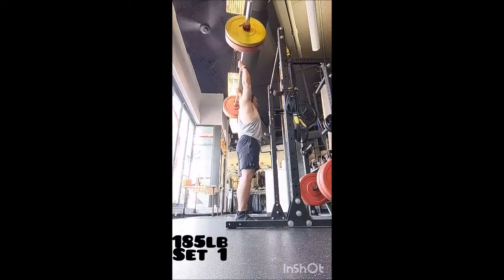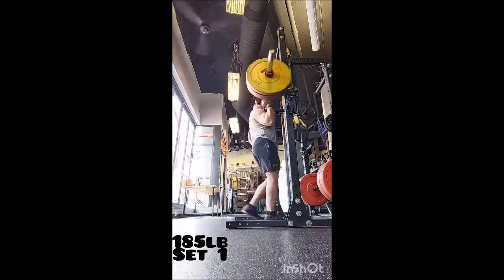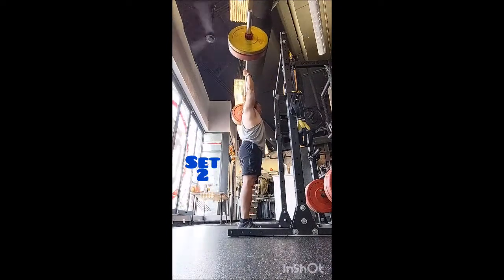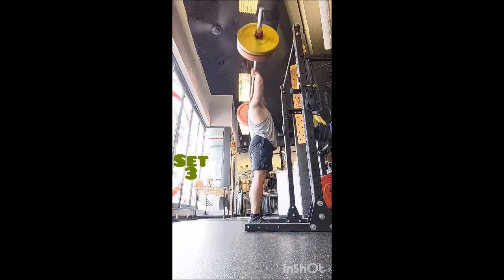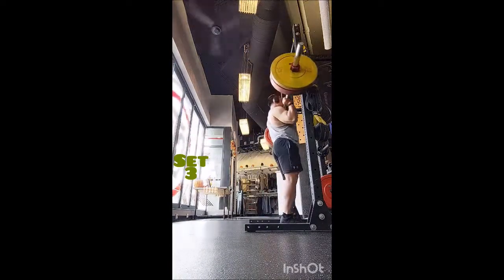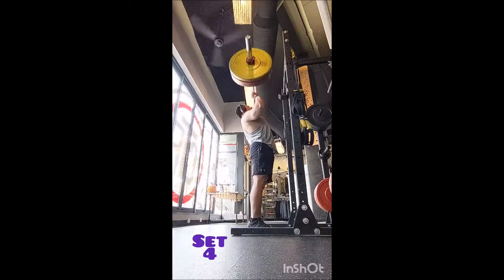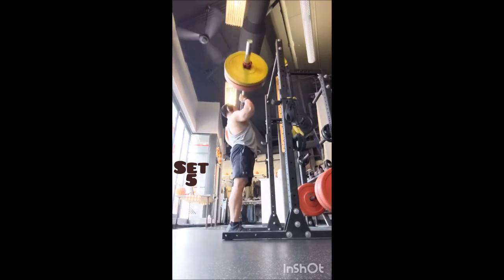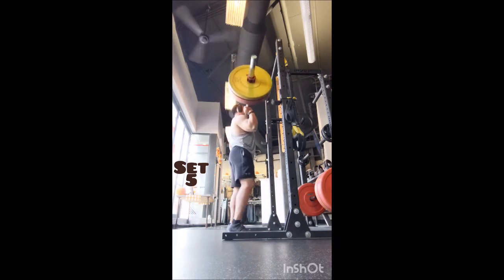Strict Press 10/27/22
Repeated the last workout bc of how it went down. Circumstances were much better today, allowing for a proper 5x5. Snatch High Pull & Behind the Head Press were the accessories. 40 minute workout!

Behind the Head Push Press
135lb x 3
155lb x 3
175lb x 3
195lb x 3

Strict Press
185lb x 5
185lb x 5
185lb x 5
185lb x 5
185lb x 5

Snatch High Pull
165lb x 3
185lb x 3
195lb x 3
205lb x 3

Behind the Head Press
135lb x 5
140lb x 5
145lb x 5
150lb x 5
155lb x 5